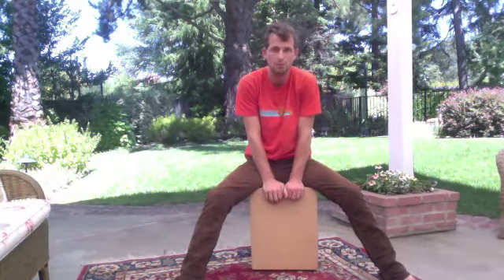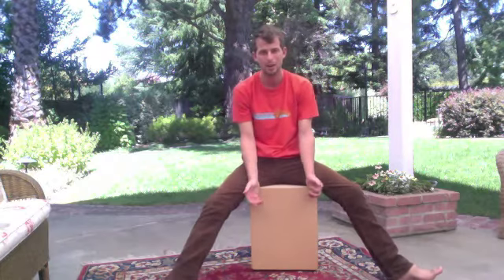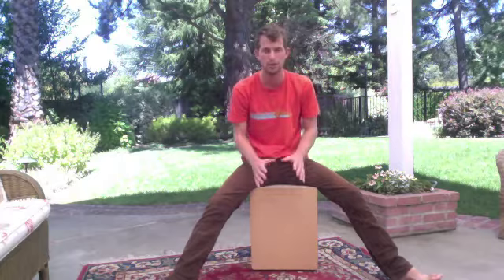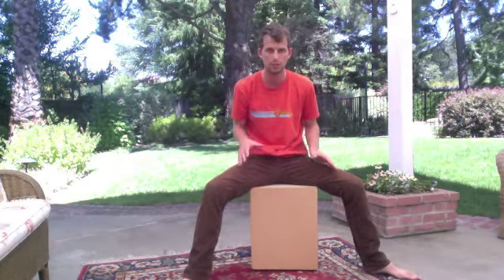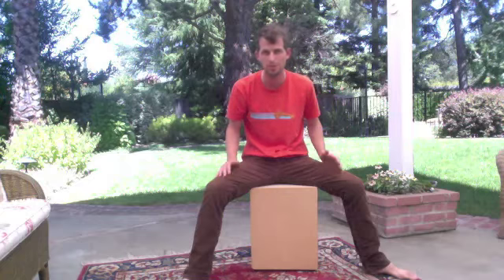Snare Cajon Demo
Joe Glaser demonstrating the Long Drums Snare Cajón